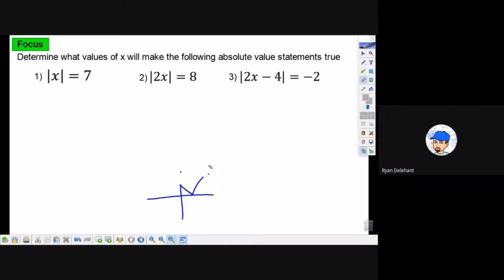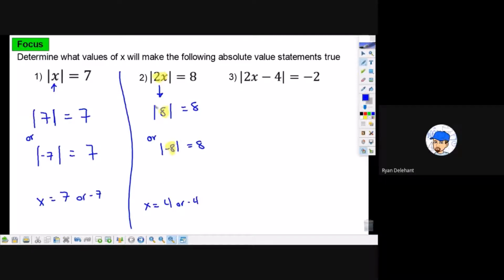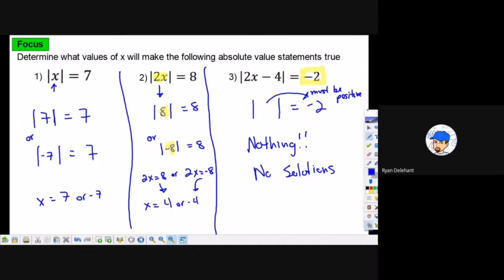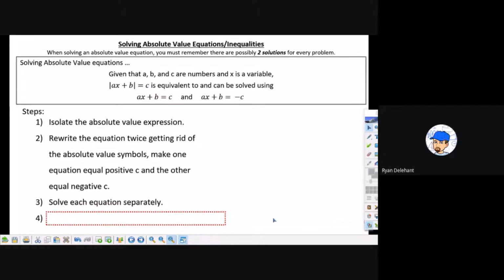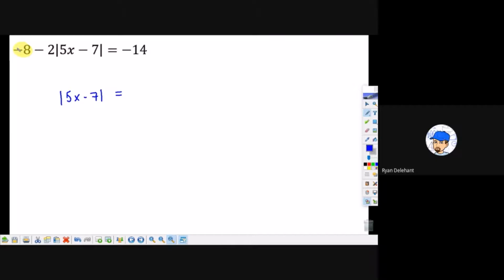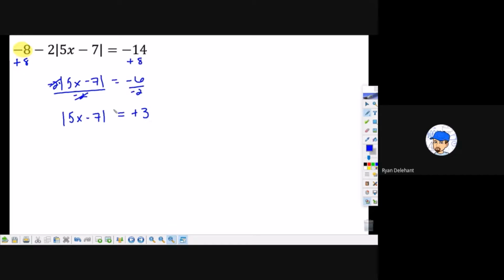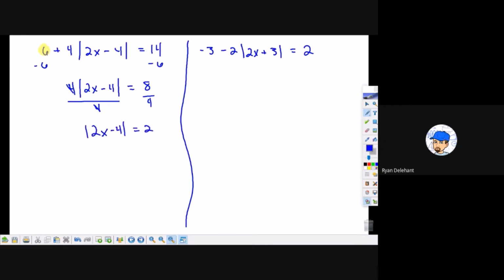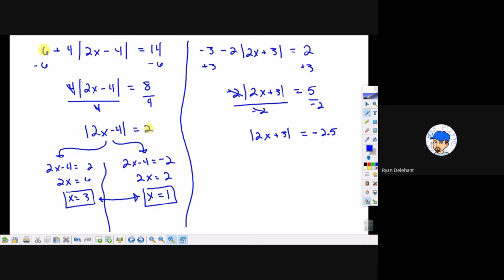Absolute Value Equations 9 8 2020